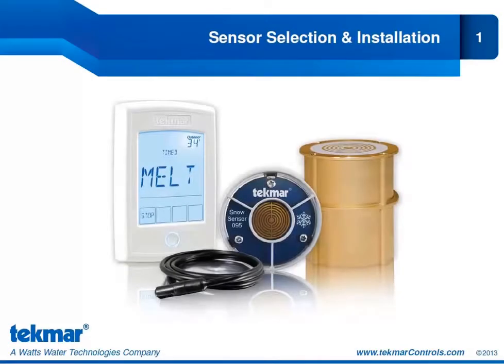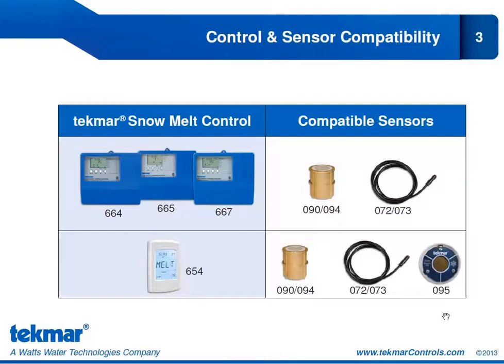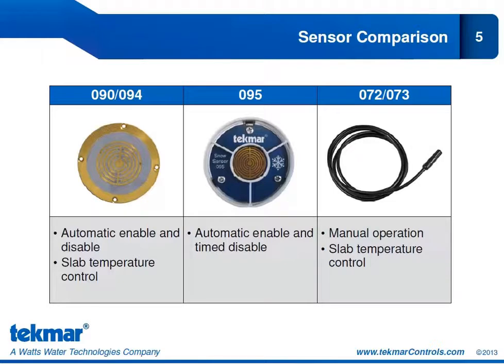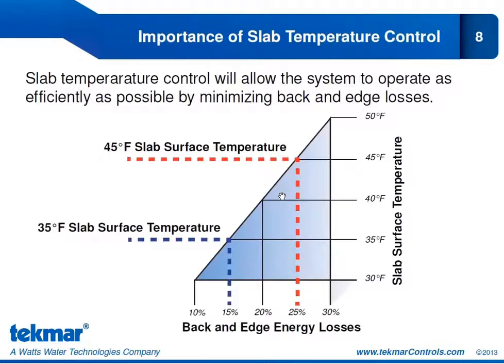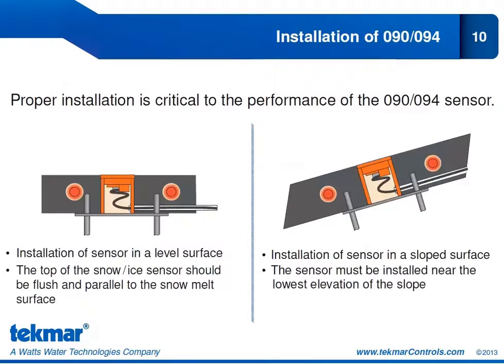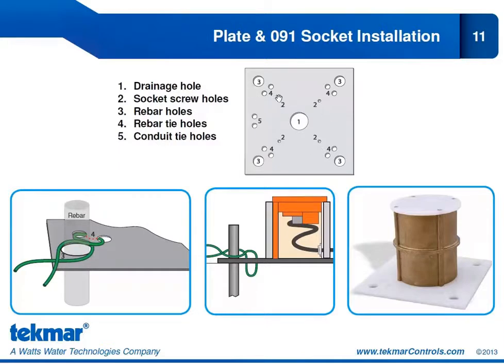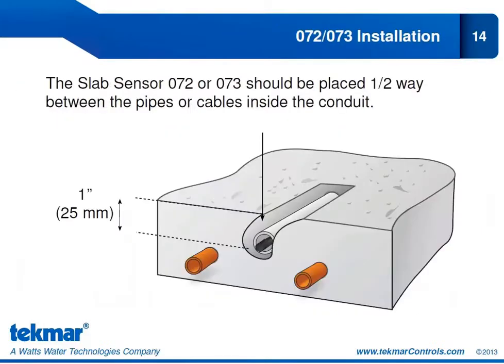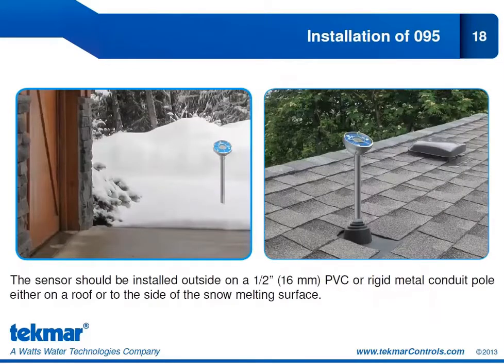Segment 3 Sensor Selection & Installation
tekmar® snow melt controls & compatible sensors
-Snow melting sensors
-Sensor comparison
-Slab temperature control
-Slab outdoor reset
-Individual sensor operation & installation